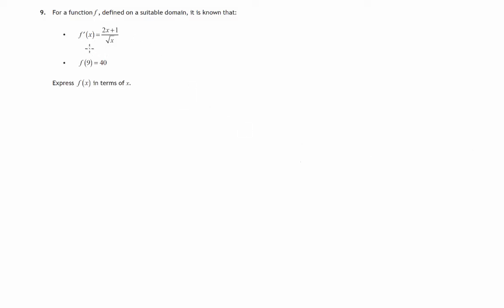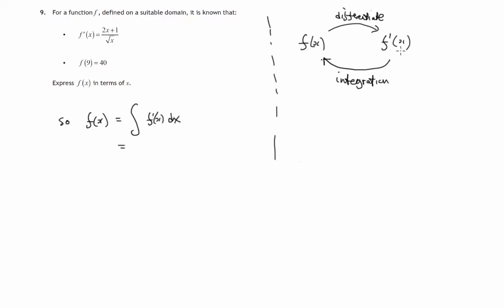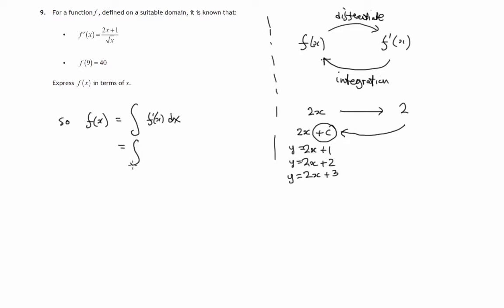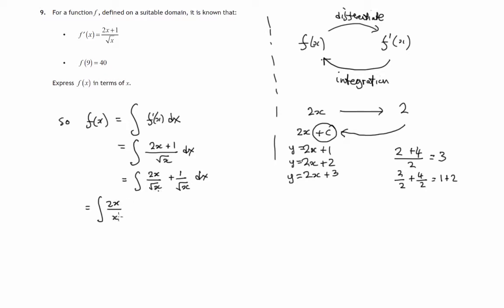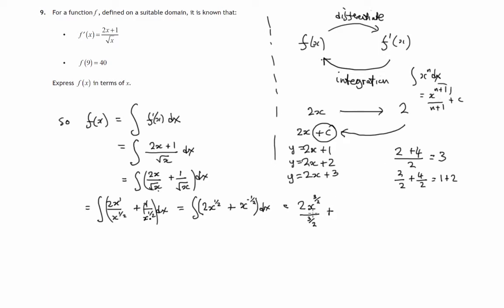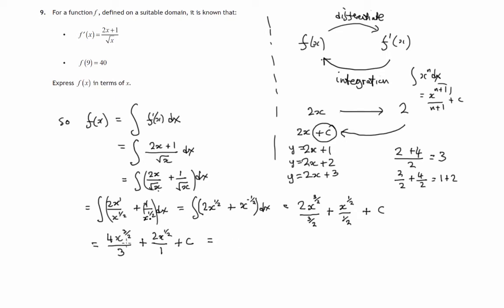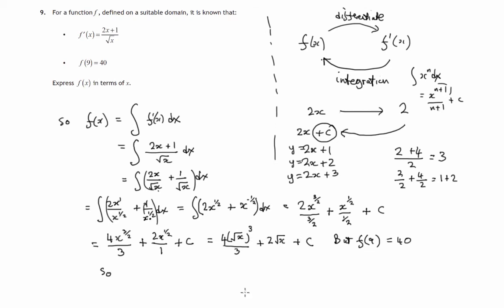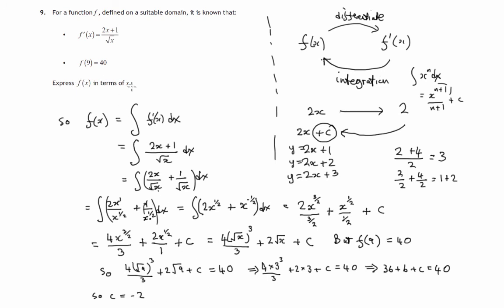Q9 Paper 2 SQA 2016 CfE Higher Mathematics Exam.